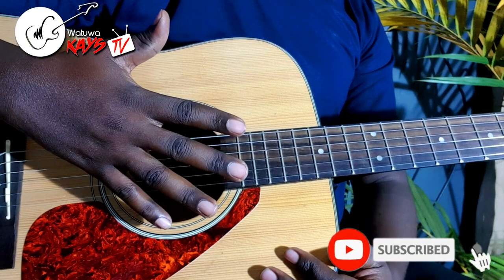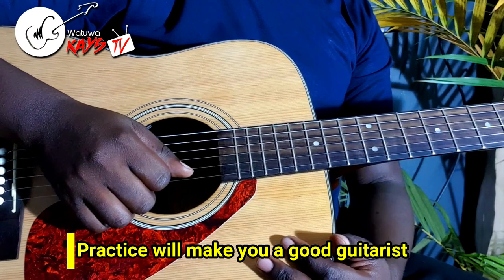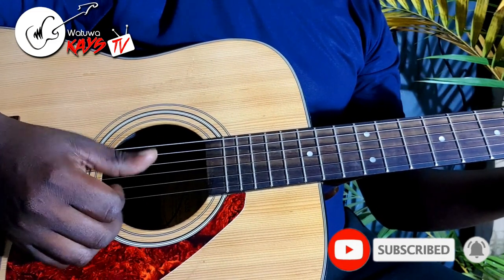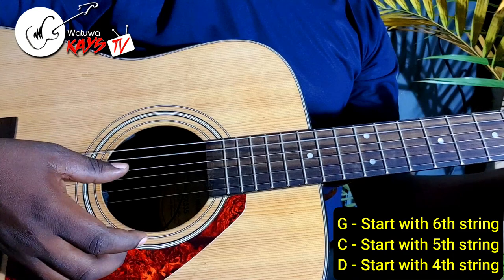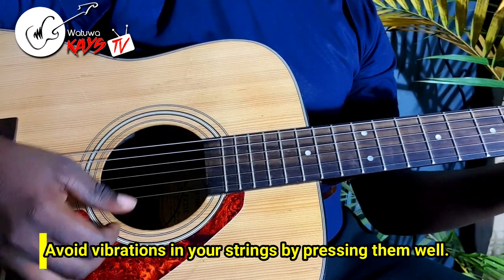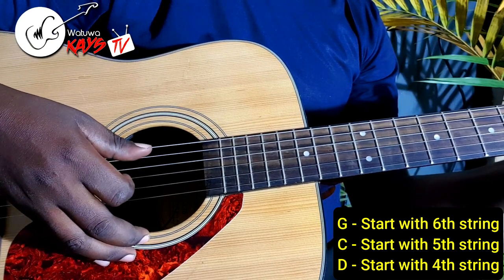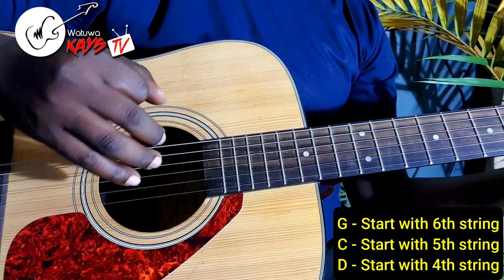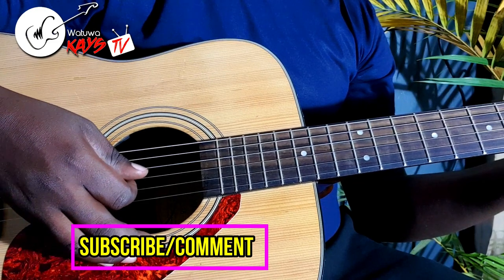Guitar Picking - Lesson 1